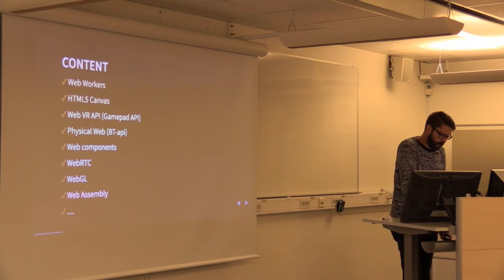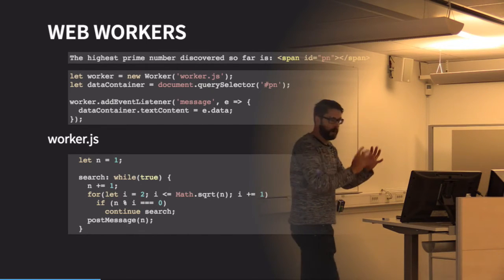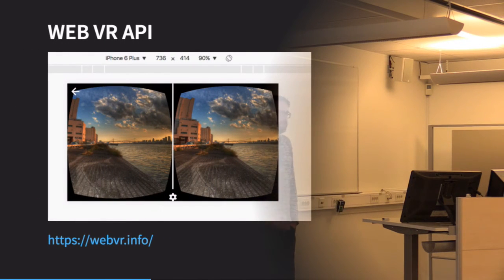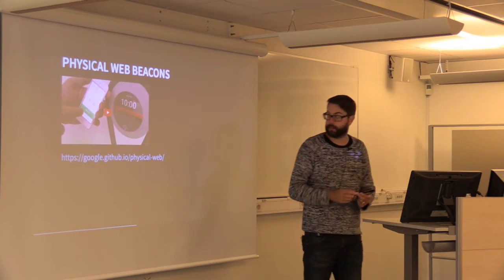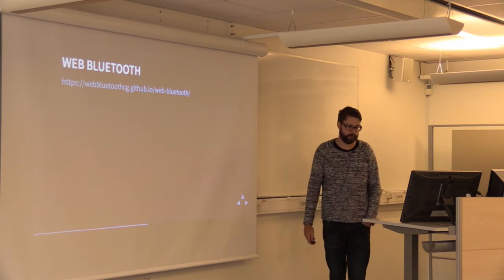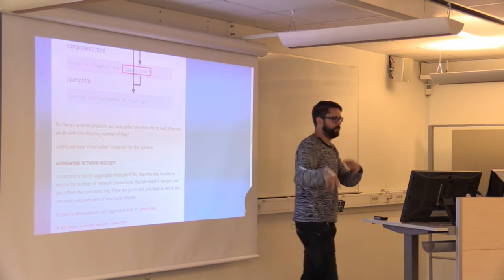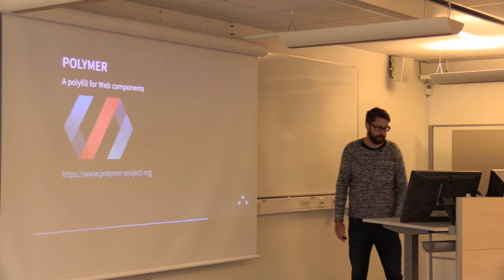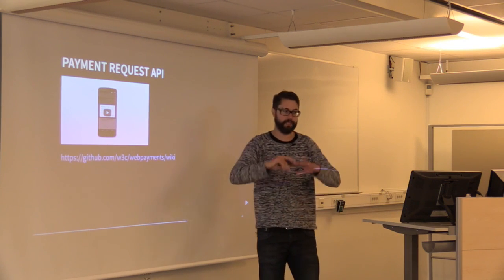1DV525 - L10 - APIs and the future